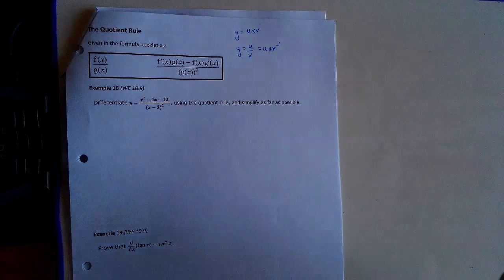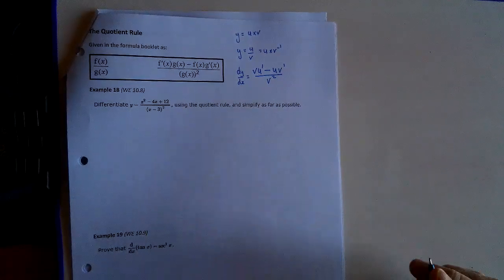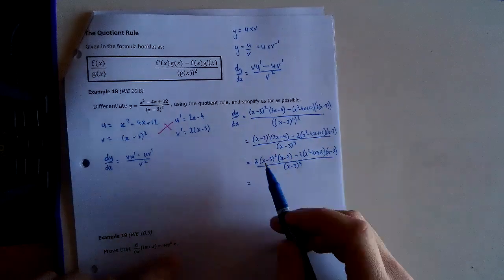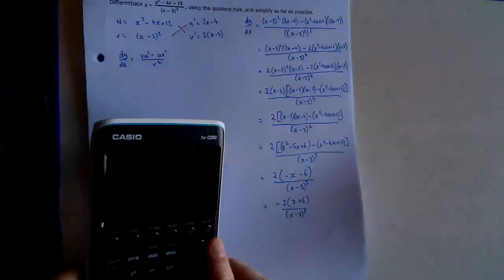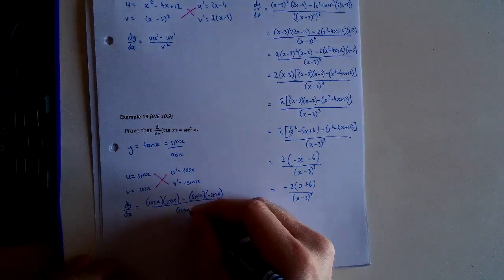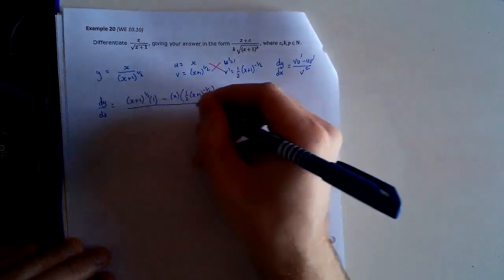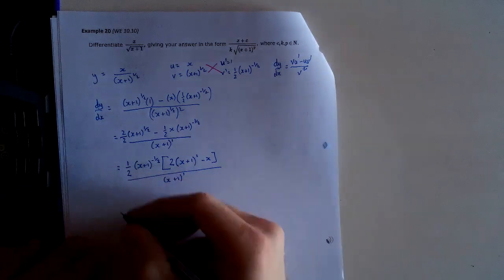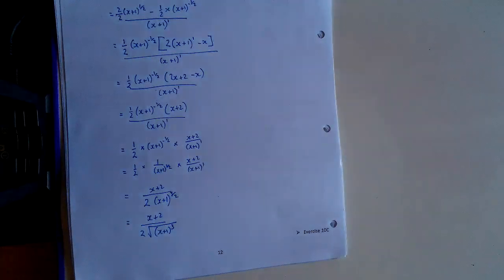MATHS Differentiation 2: Part 8 Quotient Rule